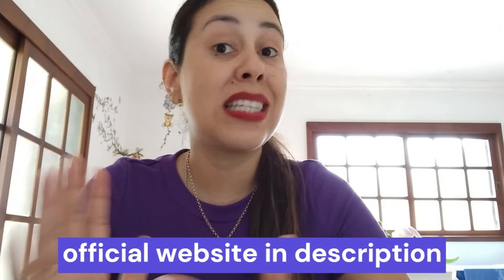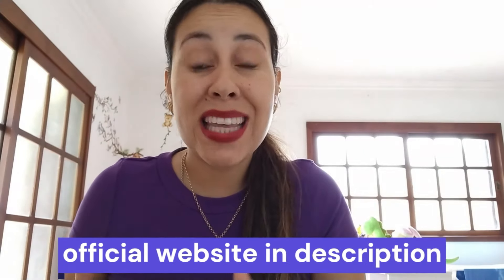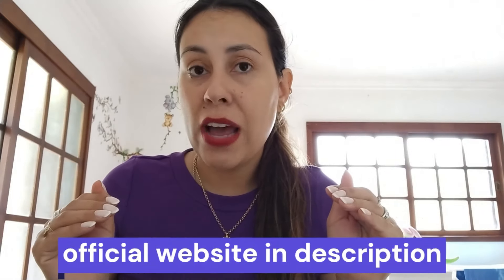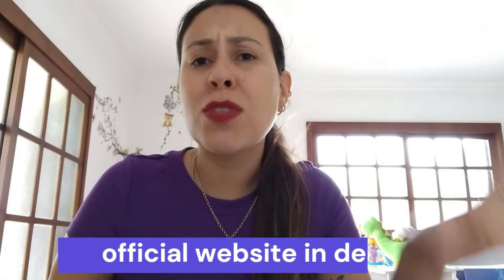GLUCOBERRY - GlucoBerry Reviews ⚠️[ WARNING 2024!! ]⚠️GlucoBerry Blood SugarSupplement Review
GLUCOBERRY - GlucoBerry Reviews ⚠️[ WARNING 2024!! ]⚠️GlucoBerry Blood Sugar Supplement Review

GLUCOBERRY - GlucoBerry Reviews ⚠️[ WARNING 2024!! ]⚠️GlucoBerry Blood Sugar
Supplement Review

Supplement Review

Hey, guys! I recorded this GlucoBerry Review with great care and I hope that all this important information can be relevant to clarify all your doubts. In this GlucoBerry review, you will discover how it works, the list of ingredients, the benefits, and even the side effects of using the MD PROCESS GlucoBerry supplement. So pay close attention to what I say in
this GlucoBerry review. OK?
First, what is GlucoBerry?

GlucoBerry is the result of extensive research carried out by professionals at John Hopkins University. These experts discovered a relationship between healthy blood sugar levels, insulin, and blood sugar drainage from the kidneys. Based on this research, Dr. Mark Weis, a renowned physician, developed a natural dietary supplement to help achieve healthy blood
sugar levels.

GlucoBerry contains decades-old extracts from natural fruits and herbs known to support blood sugar levels. GlucoBerry can regulate blood sugar and solve blood sugar problems. How does Glucoberry created by Dr. Mark Weis work? He carefully researched natural fruits and herbs that dissolve this sticky gray mucus protein and increase the filtering power of draining blood sugar.

These natural ingredients help remove sugar from the blood when in excess. As a result, your body may eliminate extra sugar through urine.

GlucoBerry benefits:
✅Supports Insulin Production
✅Removes blood sugar spike after carb-rich food.
✅Reduces Sugar Cravings
✅More Energy to day Life
✅Effective Blood Glucose Regulation
✅Boosts Kidney Health
✅Freedom to Eat Tasty Food.

Keep in mind that if you want to get results that other consumers are having, you will have to be committed, because if you don't take your treatment seriously, and don't do it every day it won't work for you, because since it is a natural supplement it is recommended to take about not 3 to 4 weeks to start seeing results using Glucoberry supplement.

How to use Glucoberry Blood Sugar Support?
GLUCOBERRY comes in a capsule form. Each bottle covers a 30 day supply and the correct form to use this product is simple: just swallow one capsule with food every day. It is recommended that you take it in the morning to help you enjoy the positive effects throughout your day.
GlucoBerry comes in different size packages of one month, three, and six months with
product discounts and free delivery offers.Glucoberry is sold exclusively on the official
Glucoberry has a 180-day money back guarantee, If you are not satisfied with the product or
its results, you can request a full refund within 180 days of purchase.

NOTICE: To avoid buying imitations or products without guarantee of origin, access only the official website, by the link I left in the description of this video, so that you can check all the information about Glucoberry and be able to make your purchase safely and peacefully.

00:01 Glucoberry
00:38 Glucoberry Important Alerts
01:24 what is Glucoberry
02:01 Glucoberry does it work?
02:33 Glucoberry Benefits
03:11 Glucoberry Guarantee